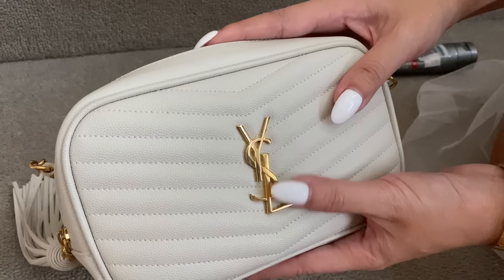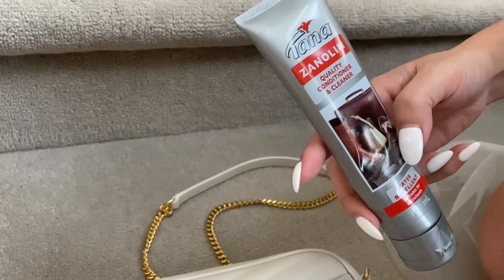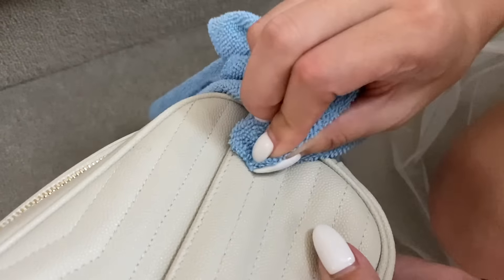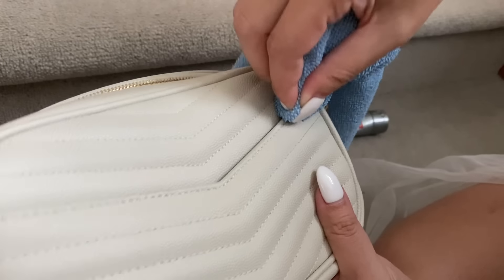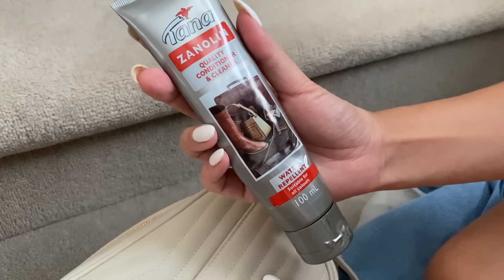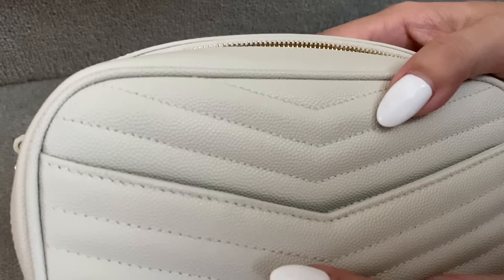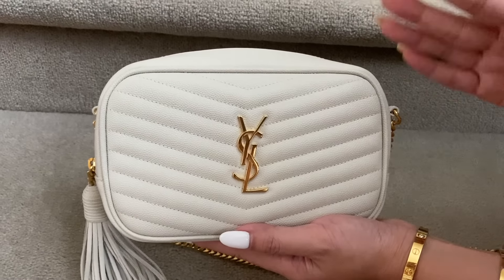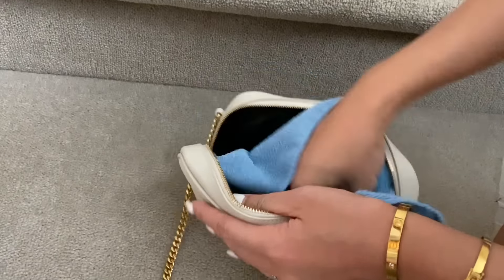HOW TO REMOVE COLOR TRANSFER/DENIM STAINS FROM LEATHER BAGS *in 60 seconds* | EASY TRICK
Yes I used this method on my DESIGNER YSL BAG!

Almost 200K (eekk). 1st Prize is a RARE Louis Vuitton Nano Speedy! & more

Hi my loves, there is nothing worse than seeing your beautiful luxury bag (or any bag you love for that matter) get stained! Today's video is a very impromptu one because a couple of days ago I experienced my 1st colour transfer incident on my YSL mini lou bag. It's been years since I've experienced this (on a non-designer bag) and I was hoping it would be easy to remove! So here is my QUICK and easy way I removed my denim colour transfer in less than 60 seconds! Thumbs up if you liked this shorter tip video. I hope you find this useful! xo Mel

Microfibre Cloths

Syndal
VIC 3149
Australia

Edited: iMovie